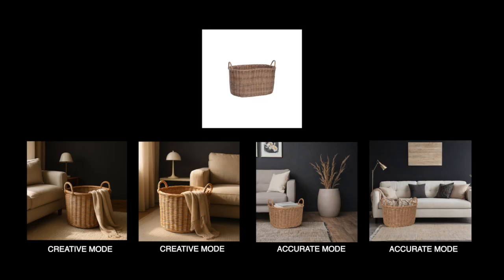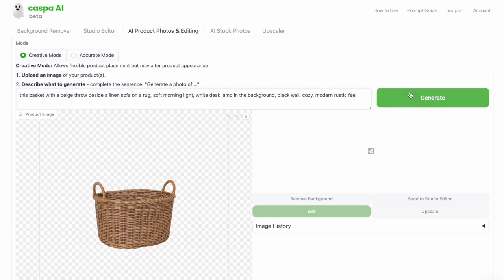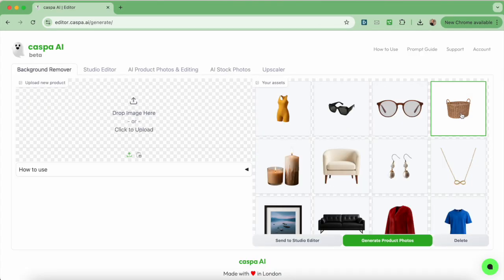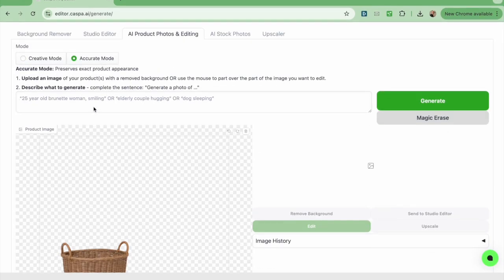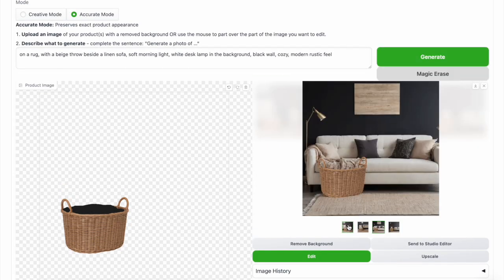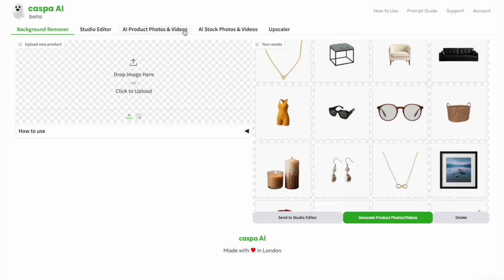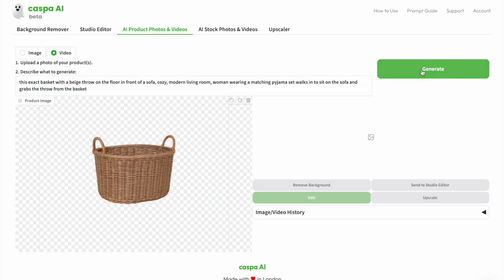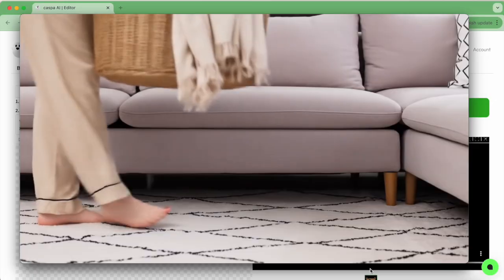Get Professional Product Images & Videos With AI - Caspa AI Tutorial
00:00 Intro & background
00:36 Basket AI product photo
02:20 Basket AI product video

Use Caspa AI to generate winning images & videos for your products
Put Any Product in Any Scene with AI - Create AI Images and Videos in Seconds

You can create photorealistic AI human models, infographics, remove backgrounds, text to image stock photos and videos and upscale and enhance images up to 4kx4k.

AI human models | AI product photography | AI product videos | AI videos | best AI tools for eCommerce | how to create product images using AI | dropshipping before and after videos | ai videos for ecommerce examples | how to create product photos with AI | fashion and clothing AI tutorial | caspa AI product video tutorial | How to create videos for caspa AI